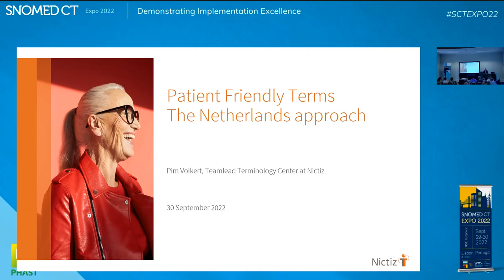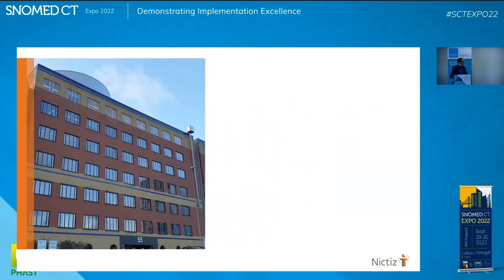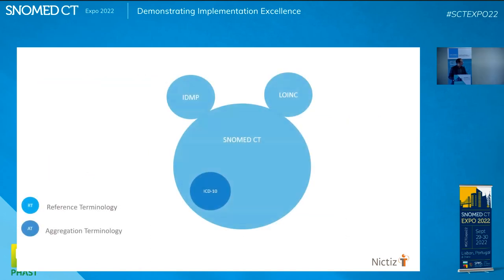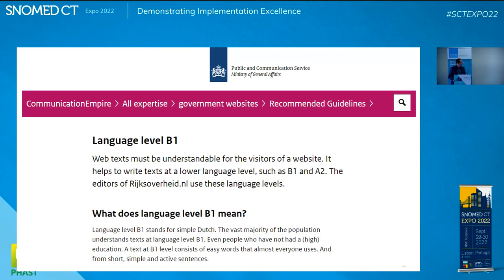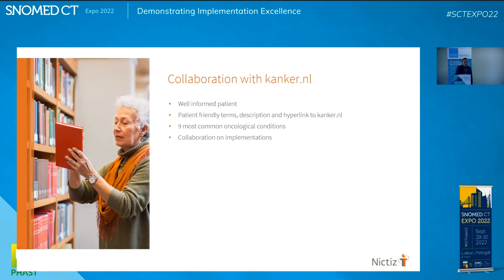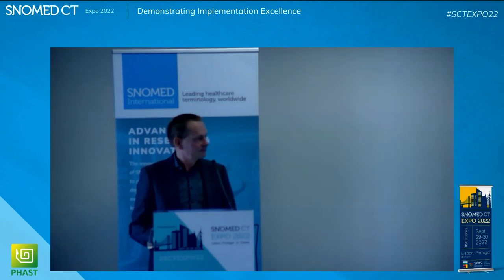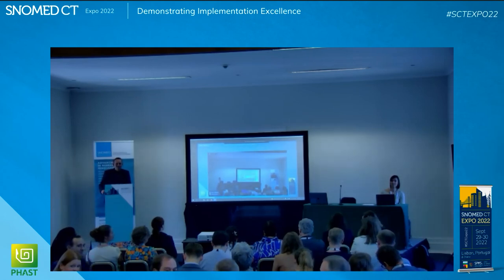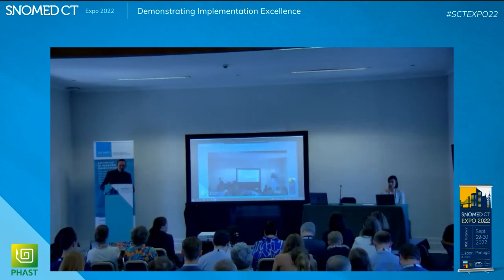Patient Friendly Terms in SNOMED CT - The Netherlands approach 202202 Pim Volkert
Sharing medical information with patients and caretakers is becoming recognized as a very valuable aspect of delivering care to patients. Having well-informed patients leads to shared decision making between the physician and patient.

More clinical data is being captured using SNOMED CT. This provides an opportunity to display the patient friendly equivalent of a medical term in portal and PHR’s.

This presentation will provide an overview of the process by which the Netherlands NRC has taken to provide this added value to the physician-patient encounter by incorporating patient friendly terms into our national extension.

Presenter: Pim Volkert, Team Lead, Terminology Centre, Nictiz